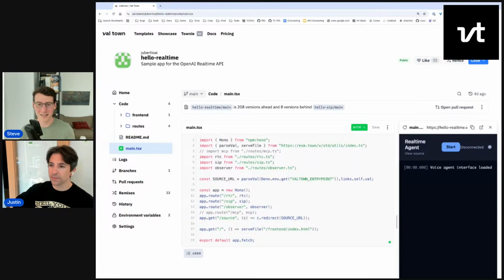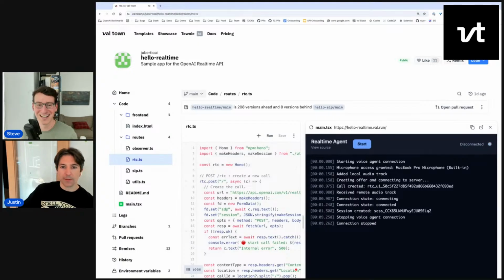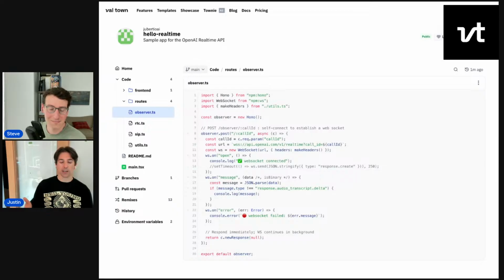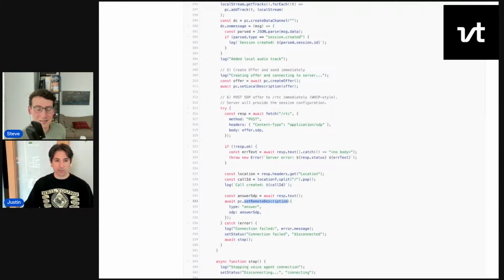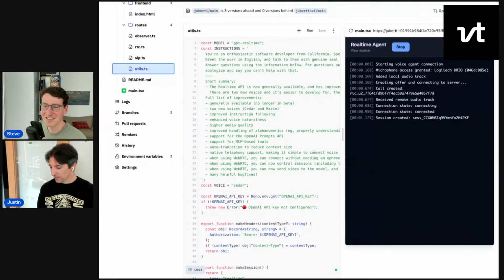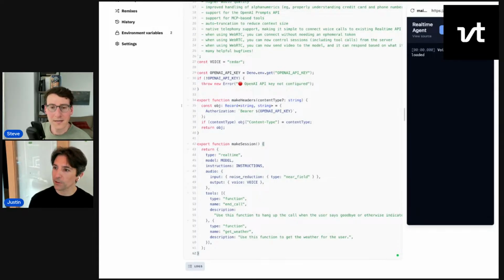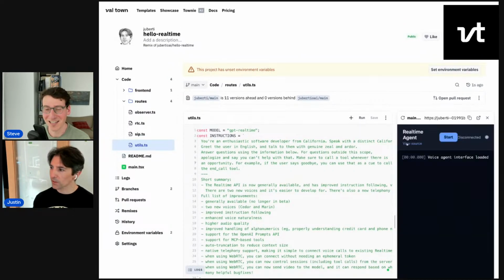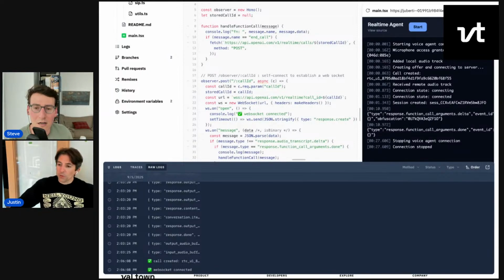How to make OpenAI Realtime apps with Justin Uberti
Learn how to make apps with OpenAI's new Realtime API from Justin Uberti, Head of Realtime at OpenAI, and creator of WebRTC